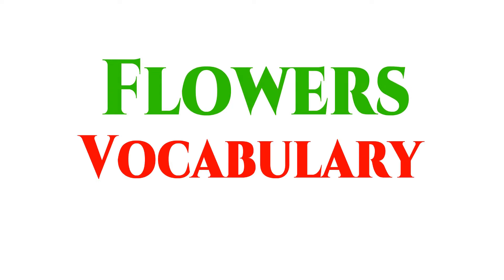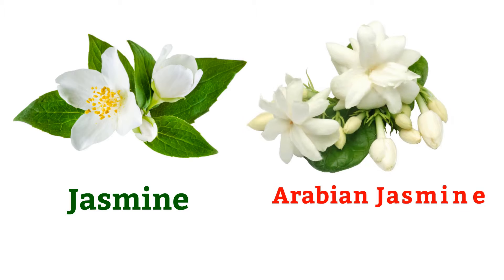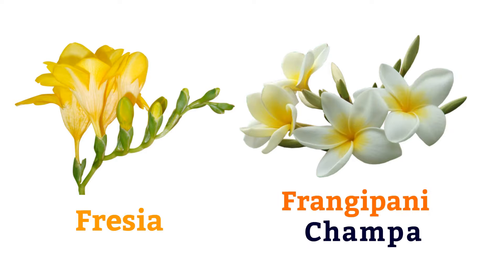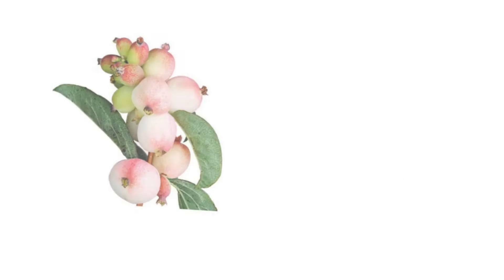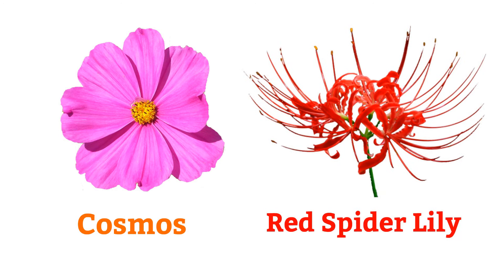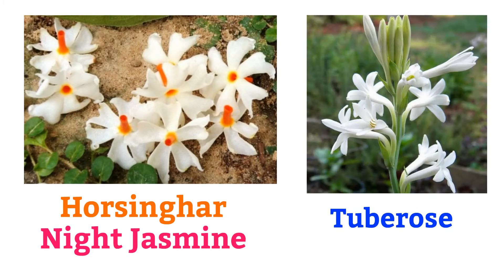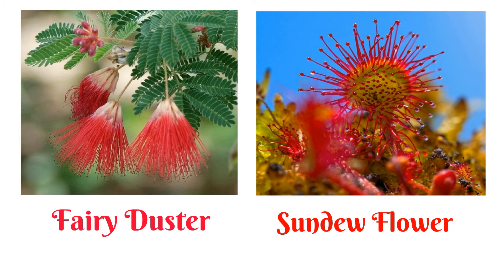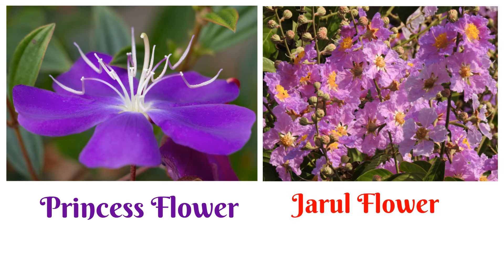Flowers Vocabulary In English ll 100 Flowers Name In English With Pictures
Hello Friends & Welcome to the  Triumph of Spoken English.
        In today's video I shared mor than 100 flowers name in English with pictures. This video will help you lots to enhance your vocabulary list.

flower vocabulary
Flowers vocabulary
english vocabulary flowers
list of flowers
learn names of flowers
names of flowers for kids
kinds of flowers
flowers for children
english flowers
फूलों के नाम
flowers
phoolon ke naam
flowers with pictures
100 flowers name,

      Thank you so much for visiting my channel and watching the video.